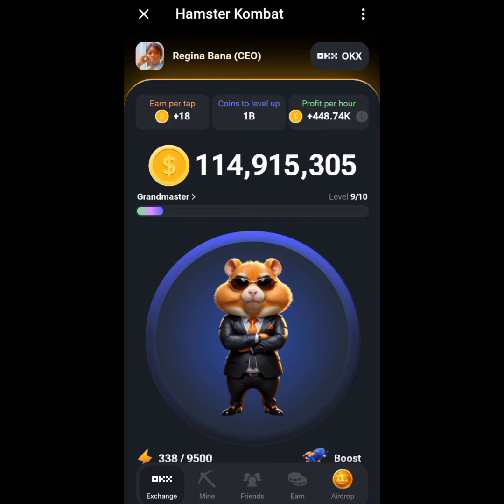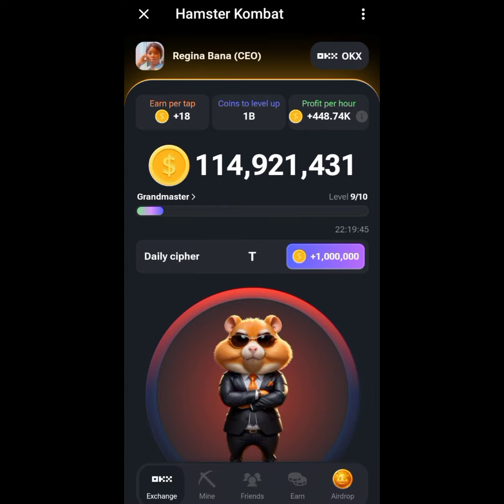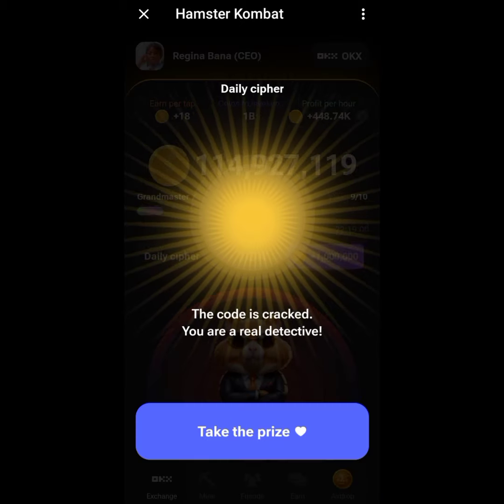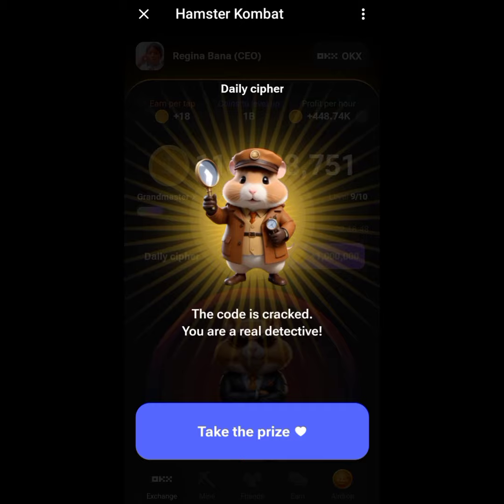How To CRACK Today's CIPHER CODE TASK On Hamster Kombat - 07/06/24 || Free Crypto Mining On Telegram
HAMSTER KOMBAT on telegram